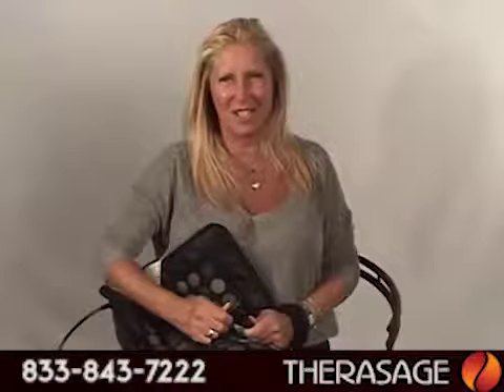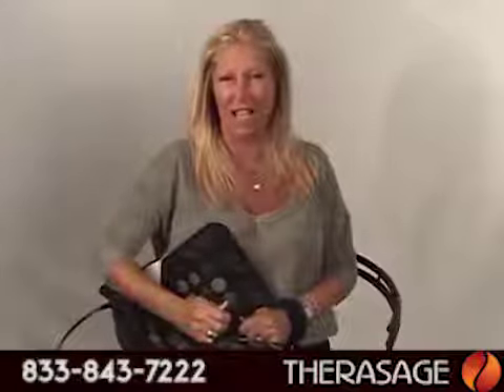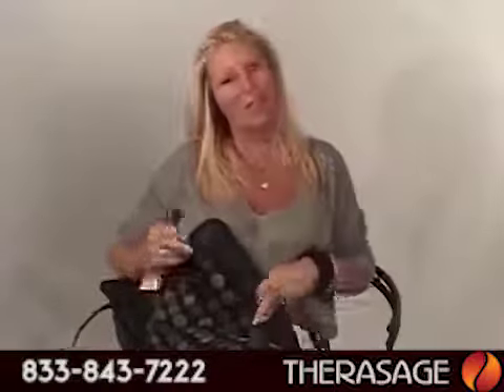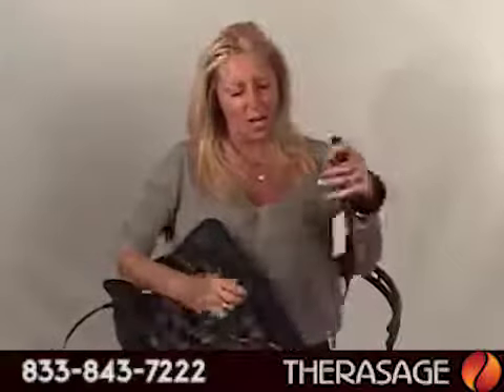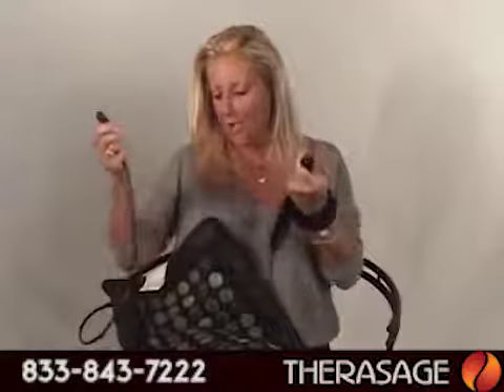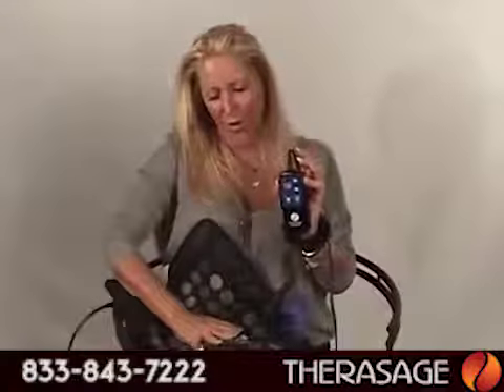Unpack and Use your Therasage Healing Pad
Join Melody Besner as she walks you through unpacking and using your Therasage Healing Pad!

Benefits of the healing pad are:
Relief of muscle and joint pain and stiffness
Relief of joint pain associated with arthritis, muscle spasms, minor strains, and sprains
Relief of back pain
Muscular relaxation
Increased circulation
Immune Enhancement